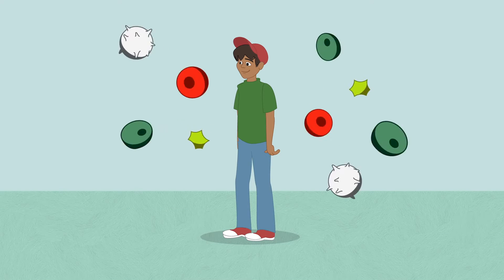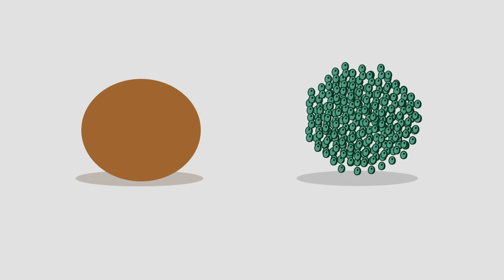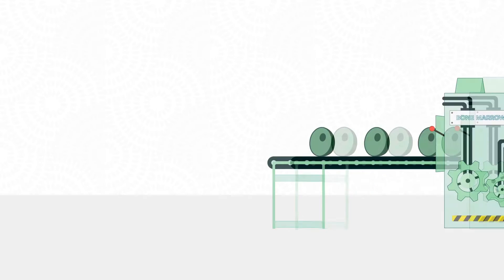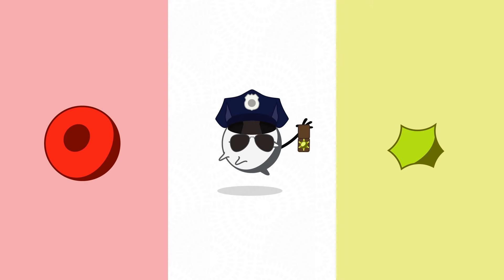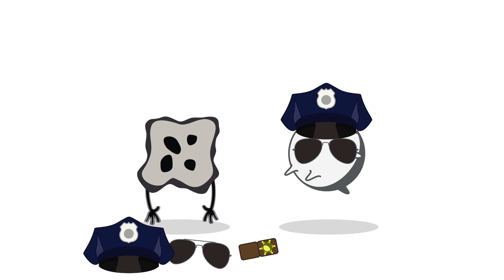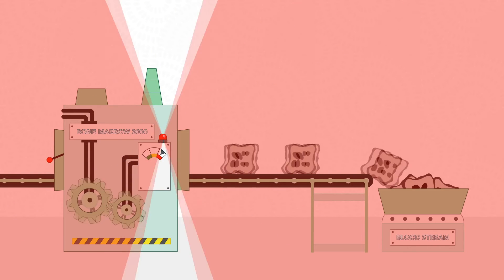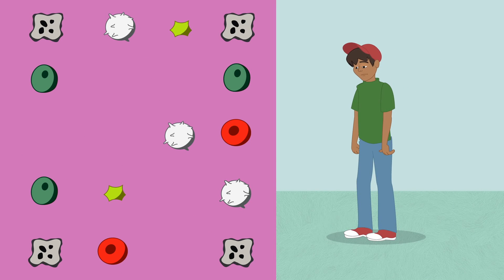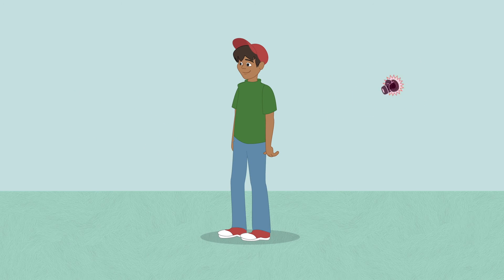What Is Leukemia? | Cincinnati Children's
Our bodies are made up of millions of tiny little things called cells. That's more than the grains of sand on a small beach. Actually, cells are even smaller than grains of sand. A million cells can be the size of one grain of sand.

Not only are cells very tiny, but we also have different types of cells in our bodies. We have cells in our hair, in our skin and in our blood. Blood cells are made through a special process inside your bones, in a soft and spongy material called bone marrow.

Bone marrow is like a factory that builds cells. These cells come out as red blood cells, white blood cells, platelets. Each cell has a different job to do. Red blood cells give energy to your body. White blood cells fight off disease. And platelets help your body stop bleeding if you get a cut.

Some cells don't grow properly. These cells are known as cancer cells. And they don't behave like normal cells. In leukemia, the white blood cells, the ones that fight off infection, are the ones that don't grow up as expected and can't do their jobs.

There are other problems with cancer cells, too. For example, when they multiply and divide, they do not know when to stop and when to die off. And they will destroy good cells close to them.

To help you get better, doctors will give you medicines called chemotherapy to get rid of all of the unhealthy cells. You can get this medicine through something called a central line or as a pill. The medicine is very strong and can destroy some healthy cells, too, which can make you feel tired and weak. You could also lose some of your hair. This is OK, though, as your bone marrow can always make more healthy cells. And your hair will grow back. The important thing is making sure all the unhealthy cells are completely gone so you can feel better again.

Now, let's show the basics about leukemia. There are a few important things to remember: Your cancer is not contagious. It's not your fault. Many other kids have leukemia, too. Even some of the doctors and nurses may have had leukemia.

It's really important to remember that you are being taken care of by some of the best people in the country. Cincinnati Children's hospital is here to answer your questions. So don't be afraid to ask.